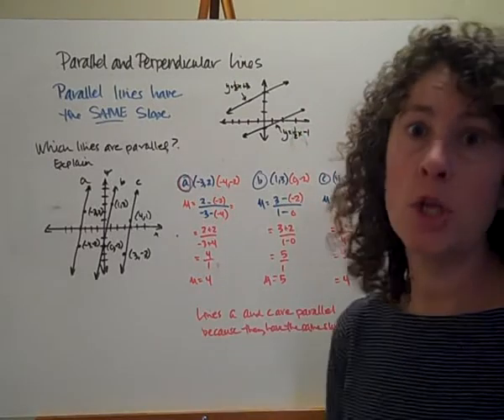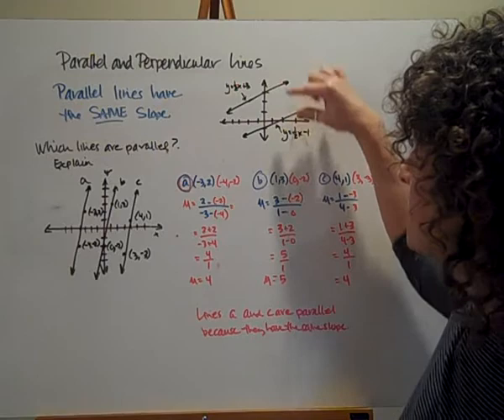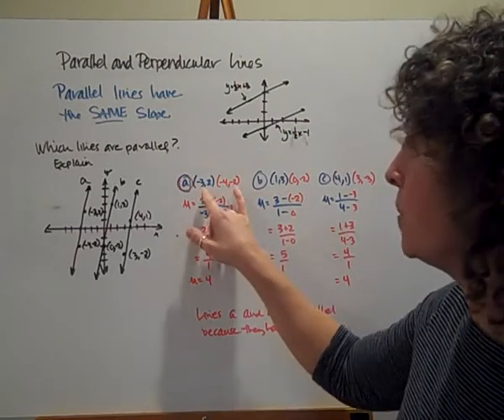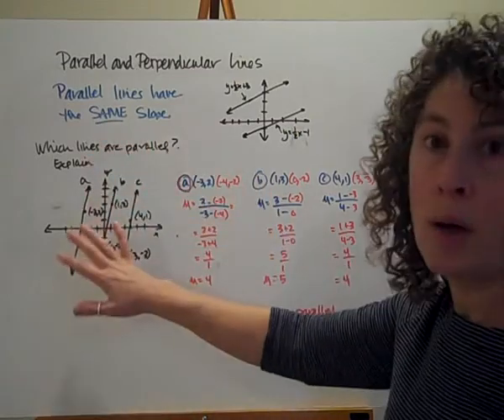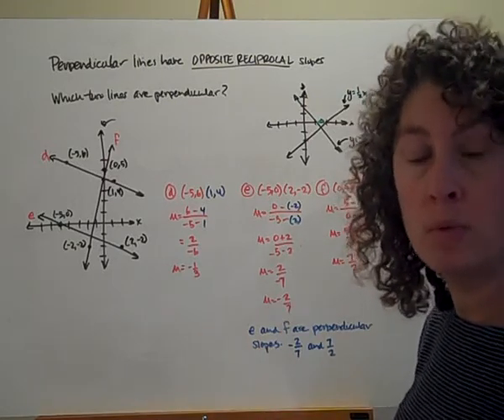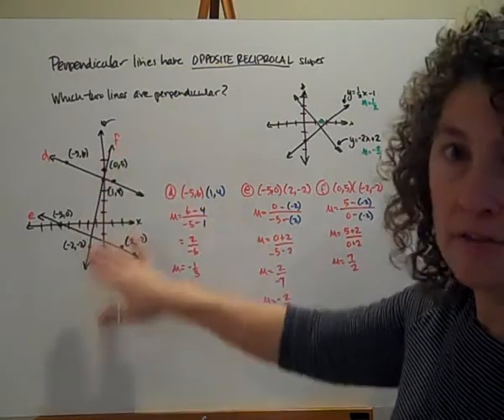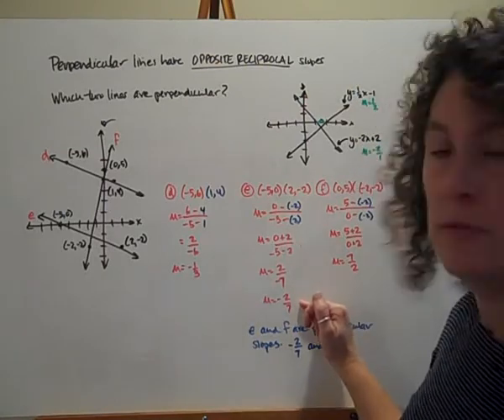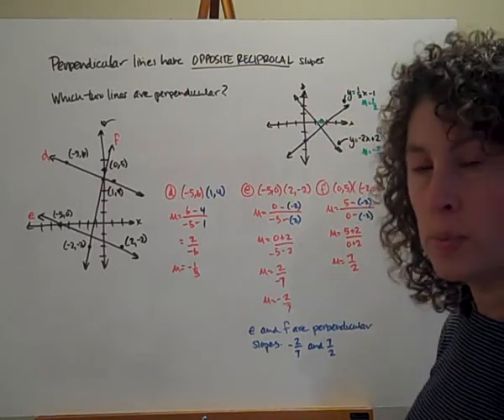M4.2c Parallel and Perpendicular Lines